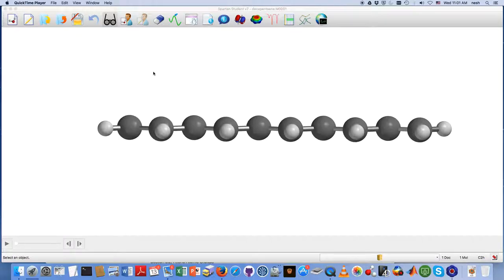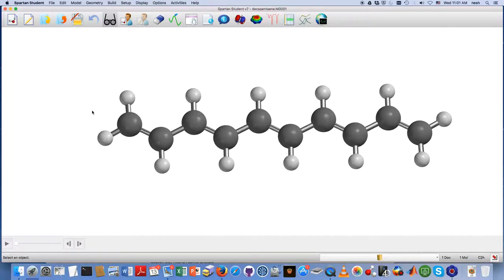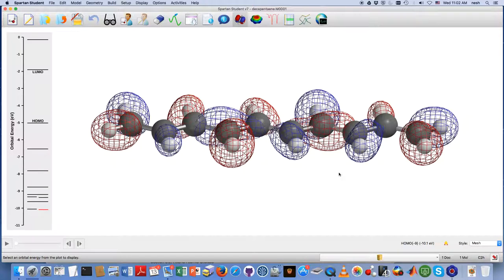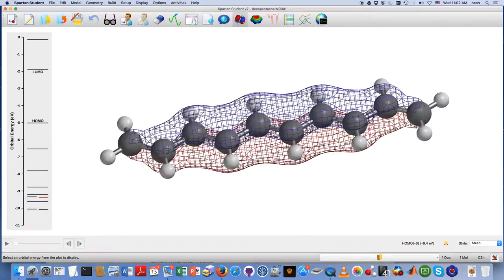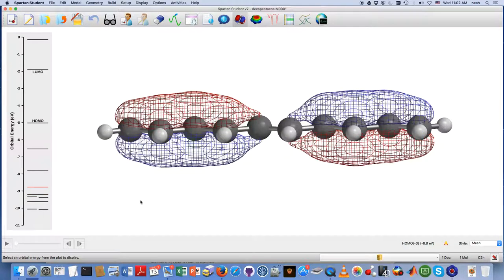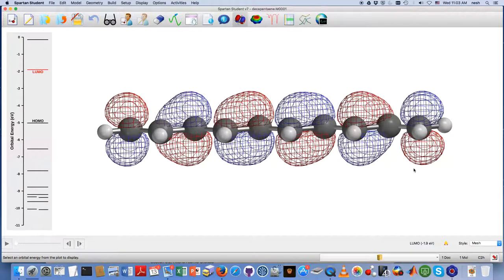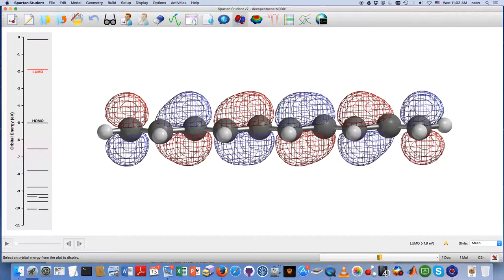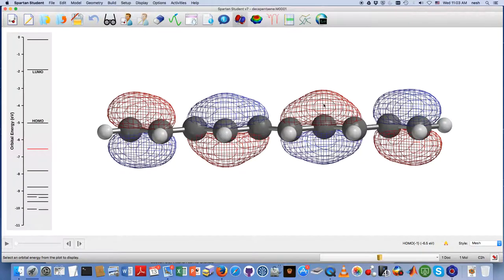Nodal structure in MOs of a conjugated polyene